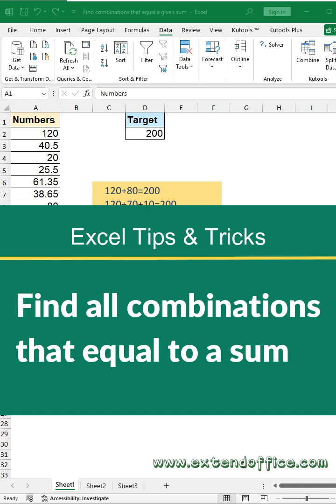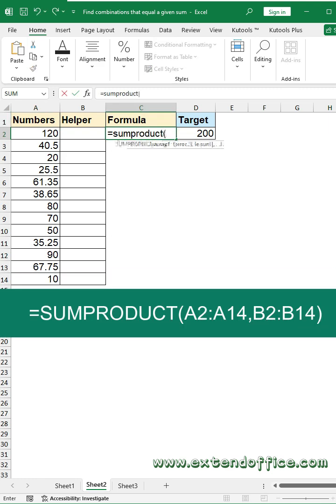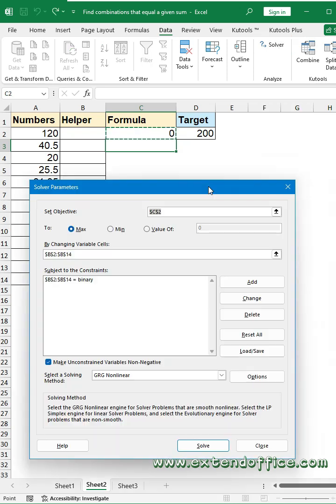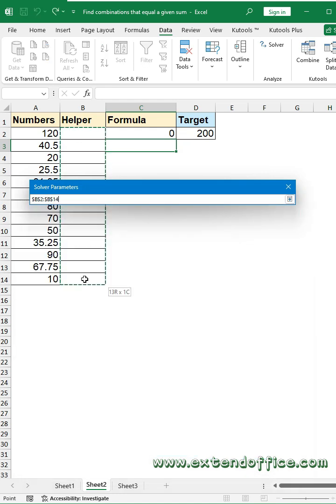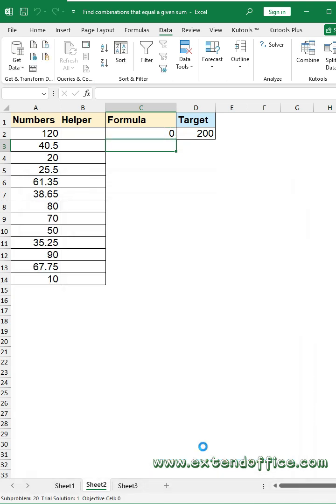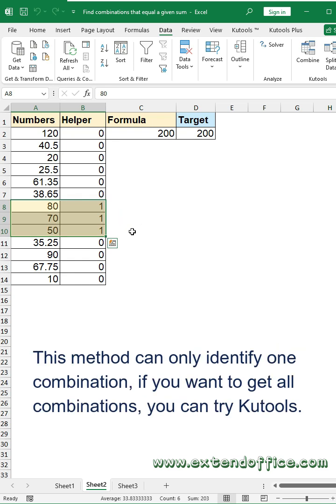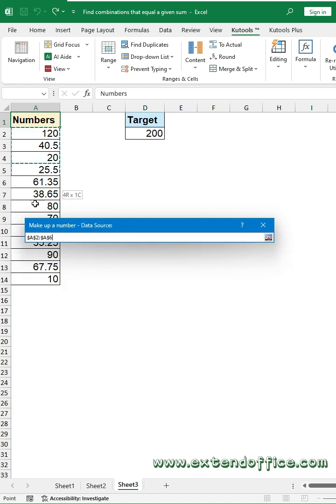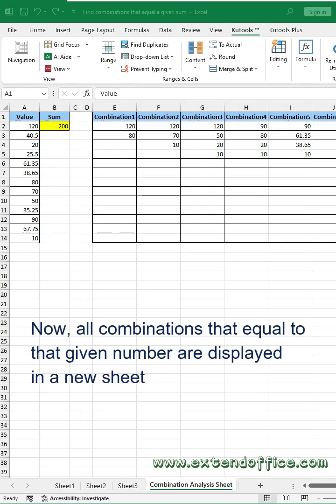How to find all combinations that equal a given sum in Excel?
Ever needed to find every possible set of numbers that adds up to your target in Excel—without endless trial and error? In this quick video, I’ll reveal two ways that automatically lists all combinations matching your desired sum.